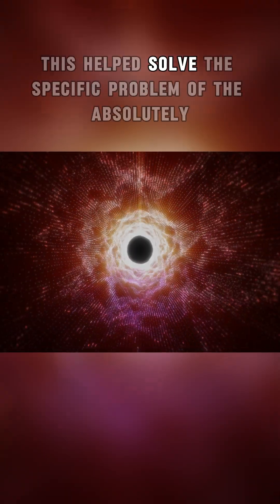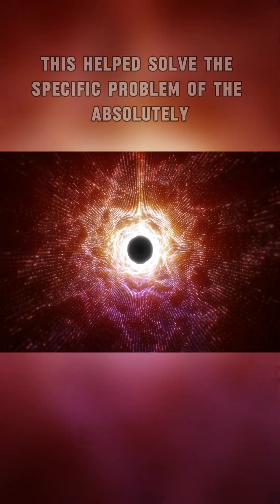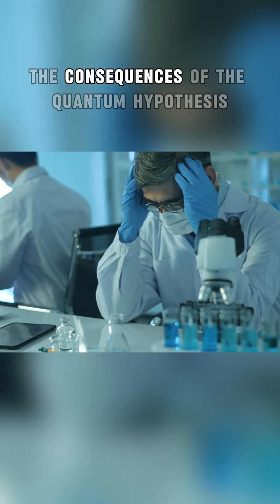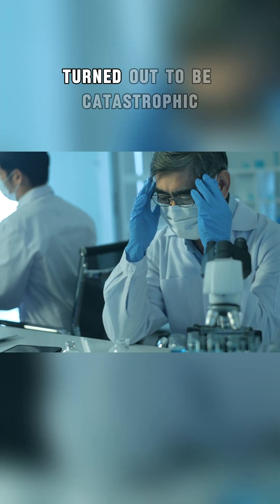This Is How QUANTUM Physics Was FORMED!